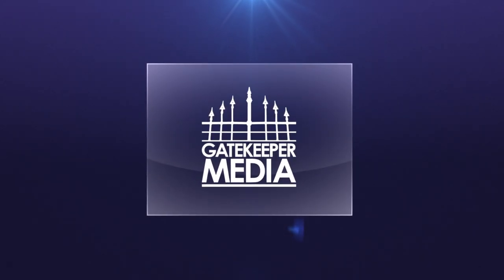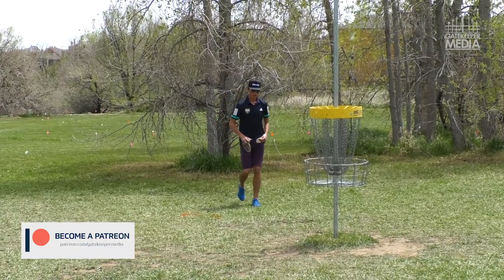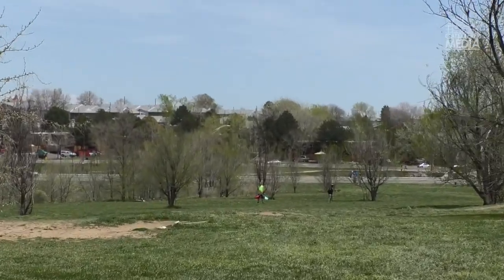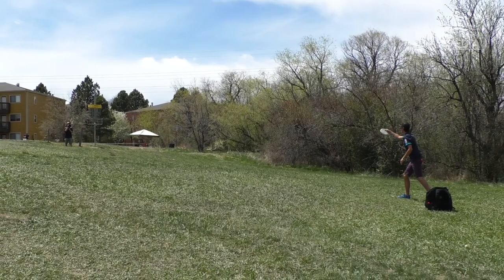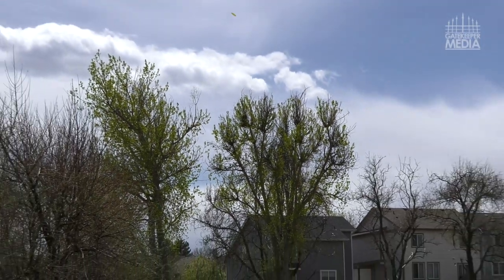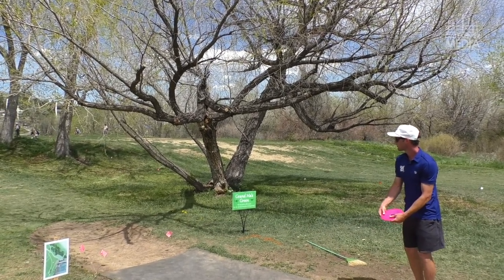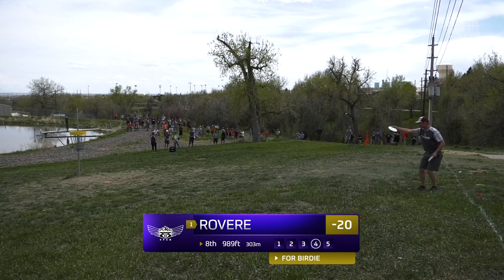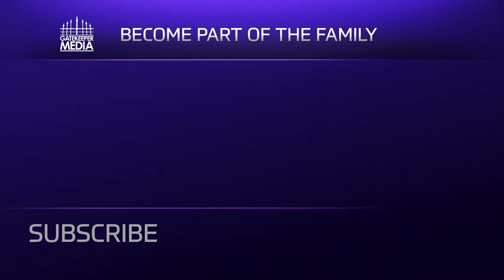2019 303 Open | RD2, F9 | Rovere, McMahon, Humphries, Johansen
Gatekeeper Media in association with Discmania Discs and Colorado Disc Golf present lead card for the 2019 303 Open in Federal Heights, CO.

Second round coverage featuring:

Joe Rovere
Eagle McMahon
Luke Humphries
Michael Johansen

Commentary by:
Chris German
Derek Scull

Thumbnail Image by: Jason Goetz